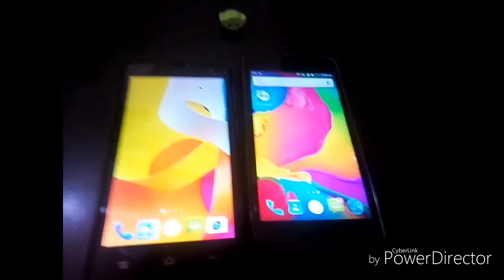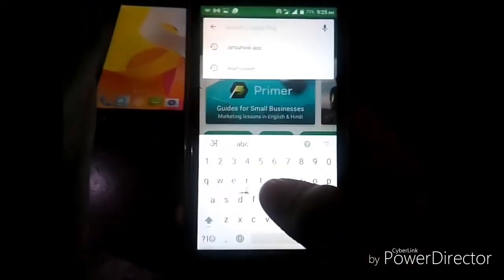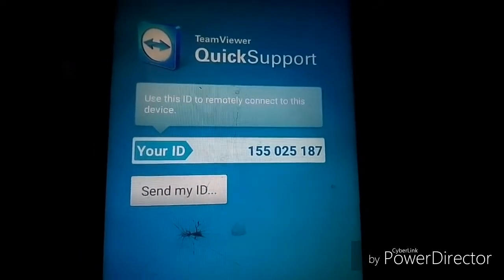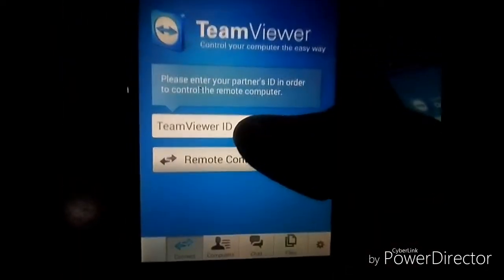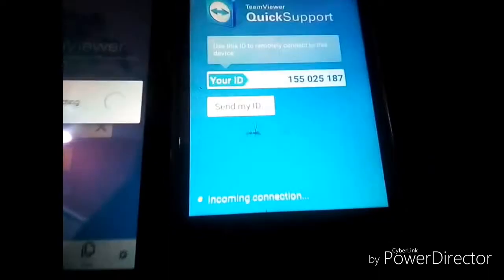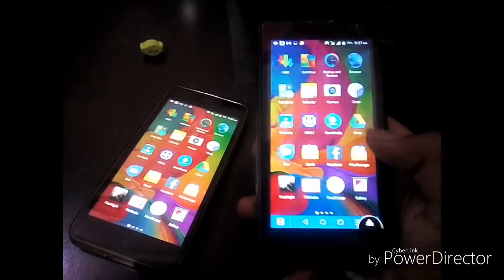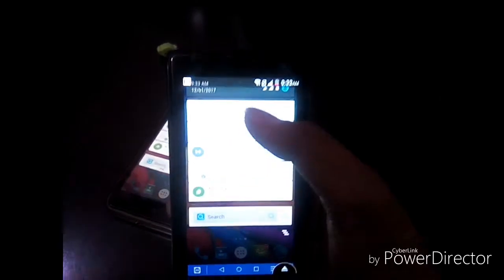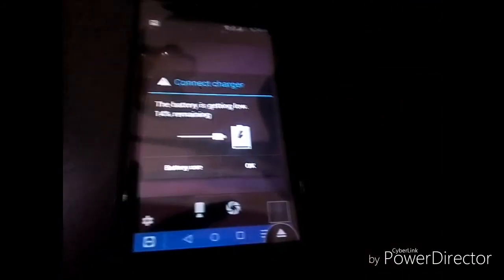HOW TO Remotely control Android device by another Android device from anywhere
hey friends here is a trick through which you can enjoy controlling any phone on your home or at distant place , recently i have made my website which is

Try our new app Tech Is Easy! -

It has the following features :-

1. Chat with the experts.

2. All our videos are here.

3. It has the faciliity to fix an appointment with us.

4. Solution to all your problems.